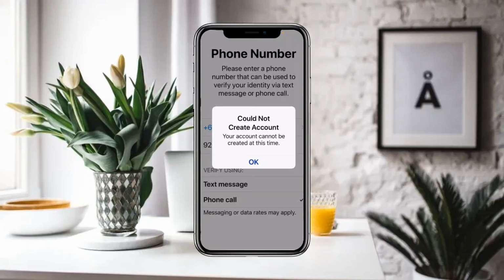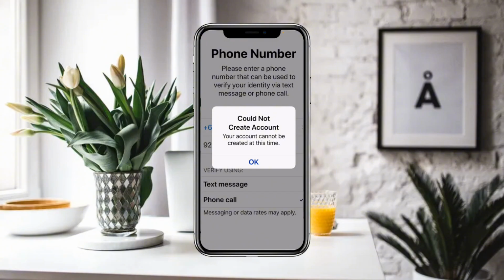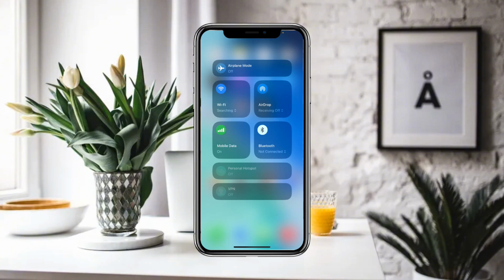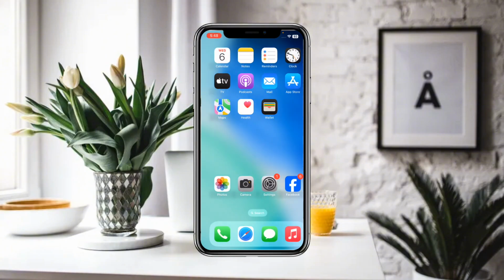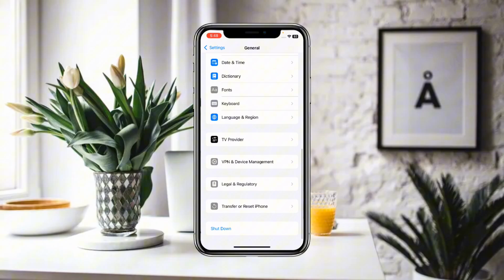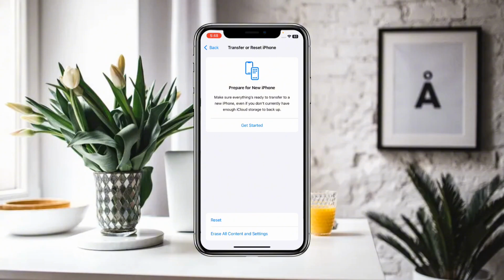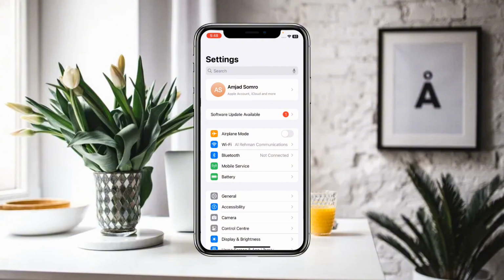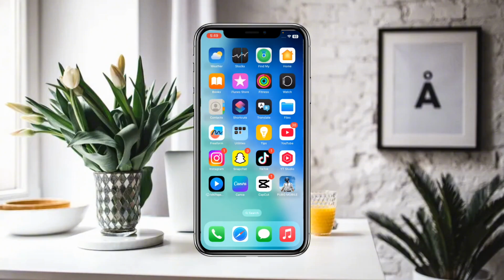how to fix apple id could not create account at this time |account could not be created at this time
How to fix your account cannot be created at this time iOS 26 problem

Easy iOS 26 fix could not create account solutions

Tips to successfully create Apple ID on iOS 26 without errors

Step-by-step guide to resolve Apple ID creation issues

By the end of this video, you’ll be able to smoothly set up your Apple ID or new account on iOS 26 without facing the “Could not create account” error.